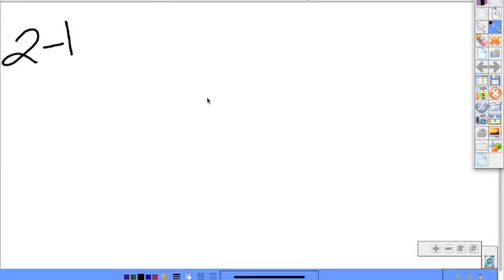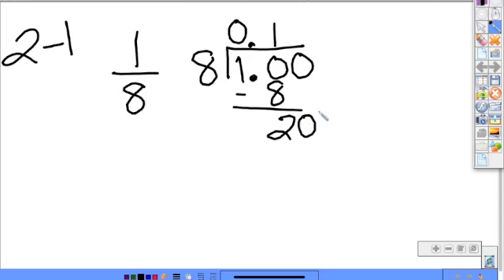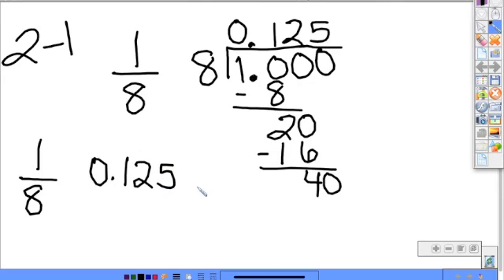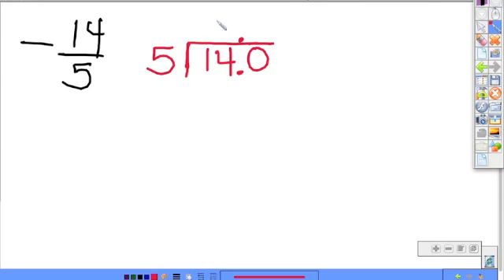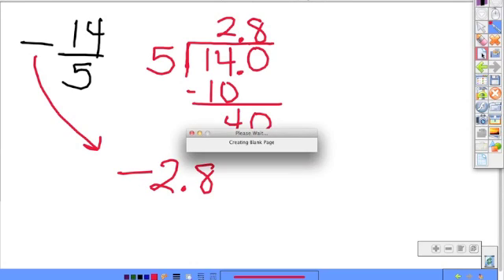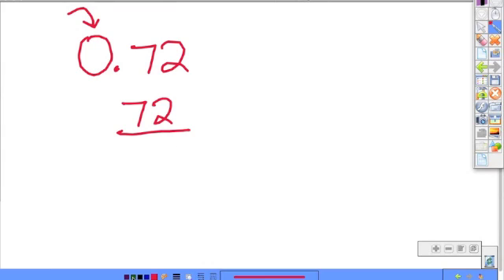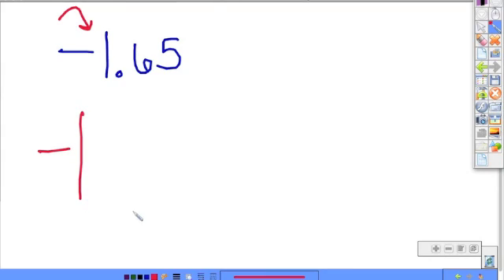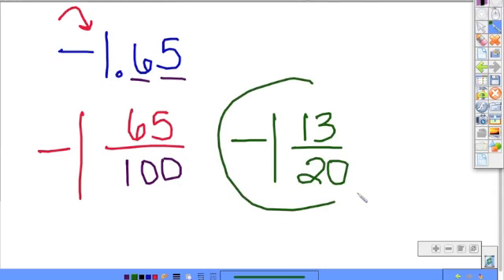MATH 7 RATIONAL NUMBERS